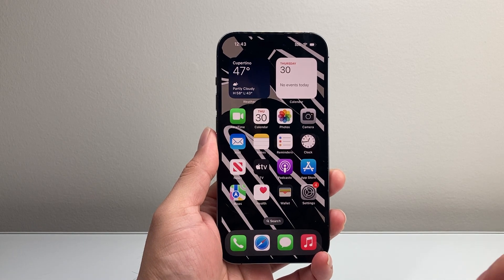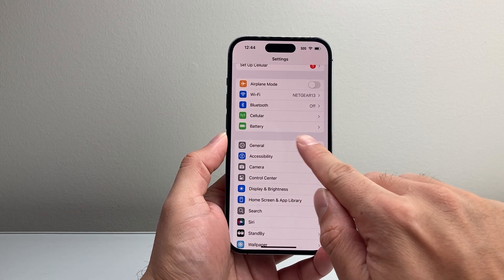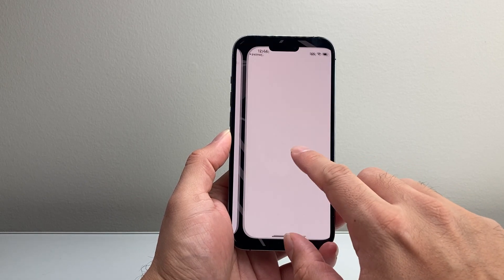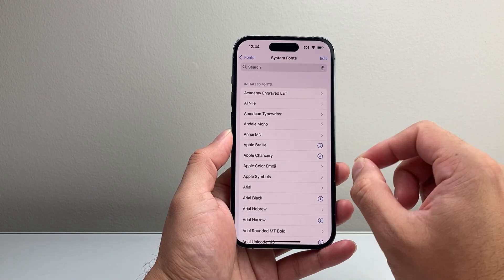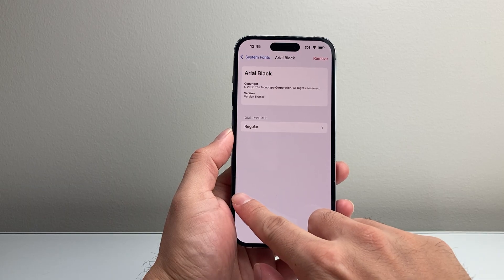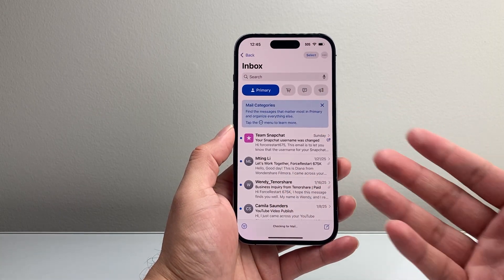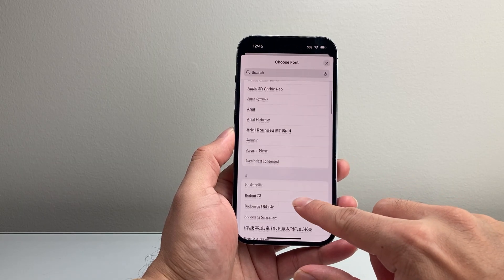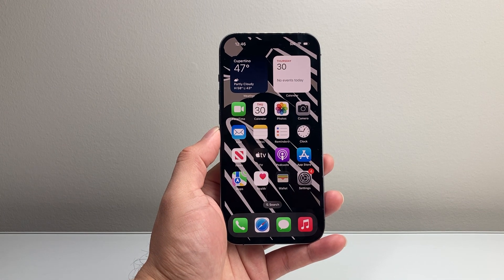How To Install Fonts on iPhone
Let's see how to install Fonts on iPhone.